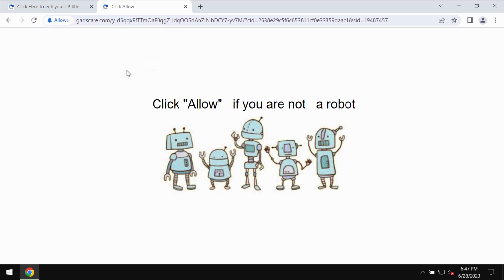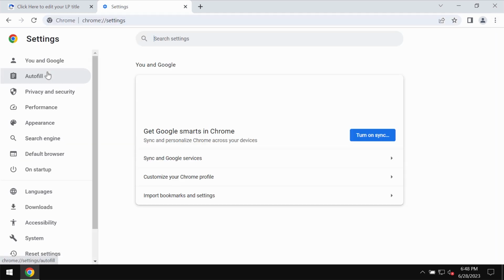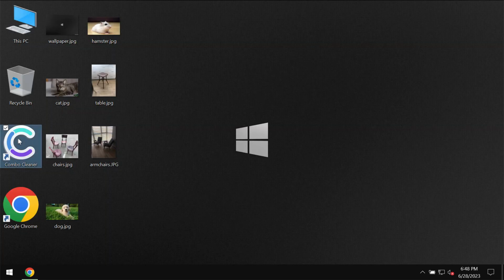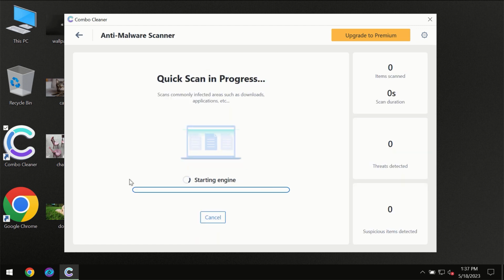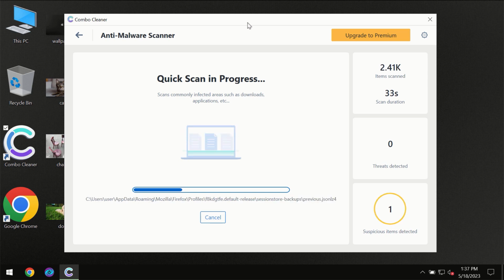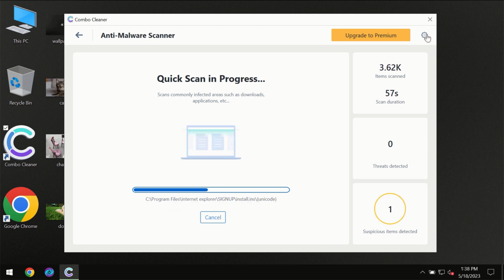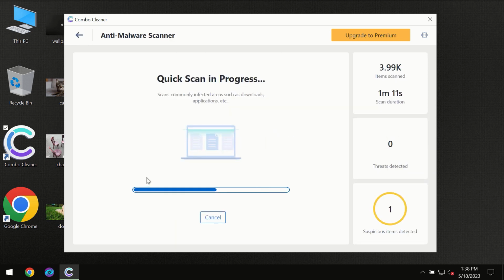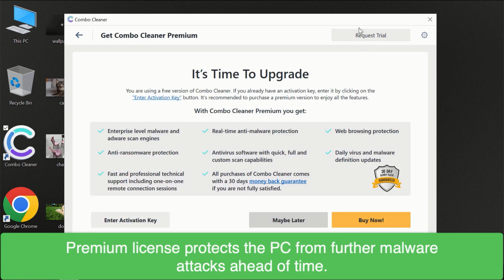Gadscare.com pop-ups removal solution.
Gadscare.com is yet another deceptive site that tries to trick its visitors into clicking on the "Allow" button in order to make them subscribed to many excessive ads in the form of web push notifications. Don't click on the "Allow" button as these pop-ups might suggest. Get rid of these annoying ads with Combo Cleaner Antivirus via the official or, optionally, use the manual tips provided in the video tutorial.